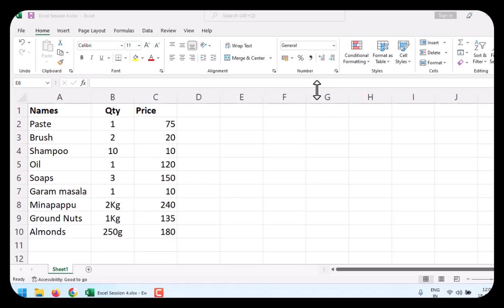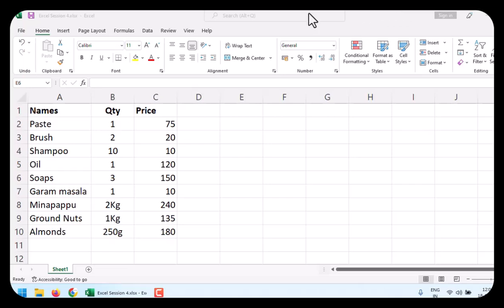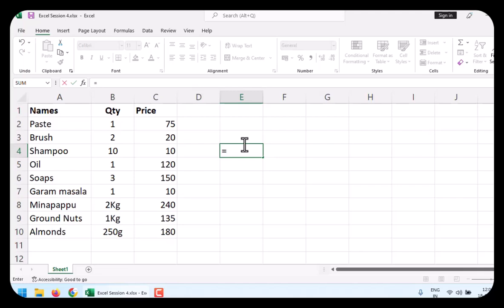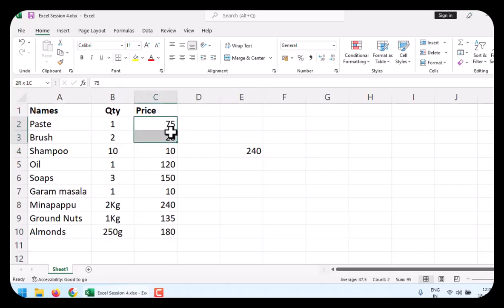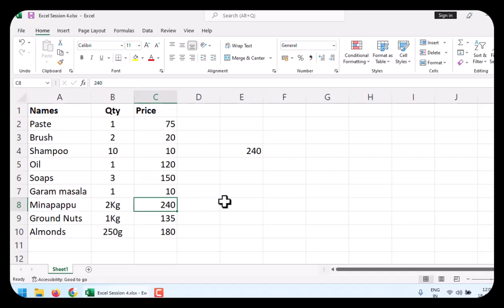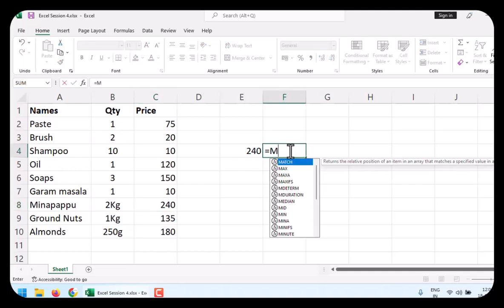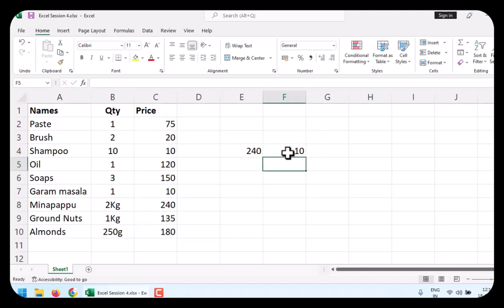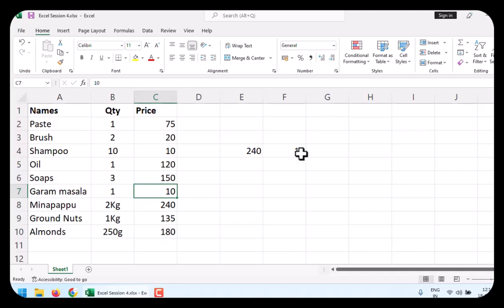Excel Functions(MIN & MAX)